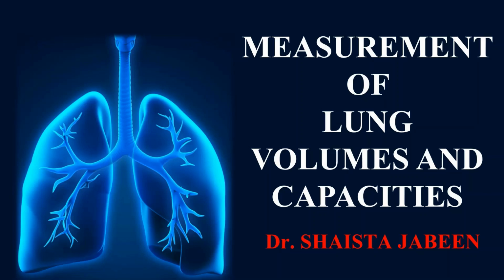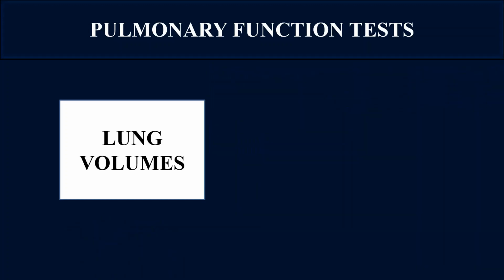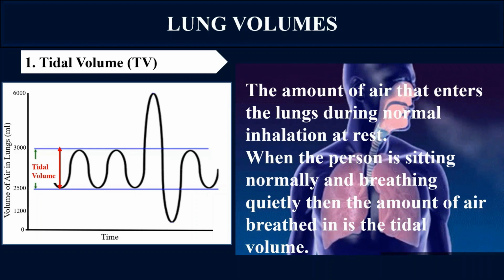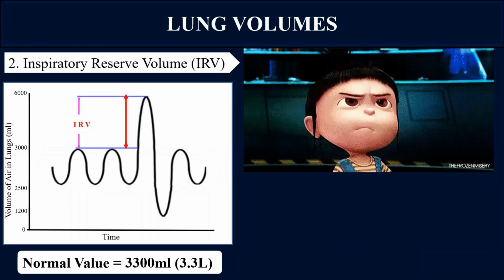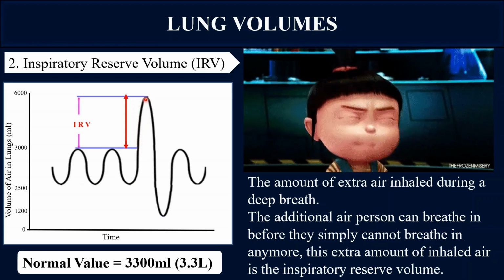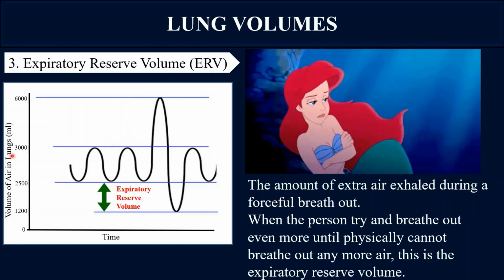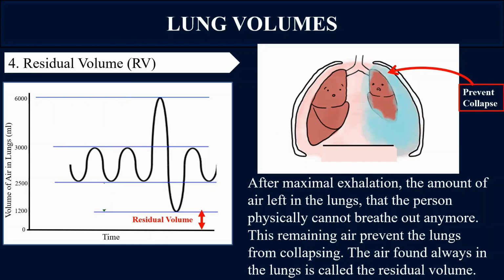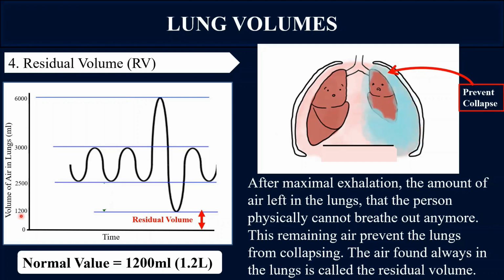Lung Volumes I Pulmonary Function Tests I Spirometer I Plethysmography I Human Physiology Practical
Lung Volumes
Pulmonary Function Tests
Human Physiology Demonstrations

LUNG FUNCTION TESTS
Lung Volumes
1. Tidal volume
2. Inspiratory reserve volume
3. Expiratory reserve volume
4. Residual volume

LUNG CAPACITIES
1. Inspiratory capacity
2. Vital capacity
3. Functional residual capacity
4. Total lung capacity

Physiology of Respiratory System
Human Physiology I Practicals

Respiratory System Practical Demonstration: Estimation and inferencing of respiratory volumes and capacities by PFTs Independently